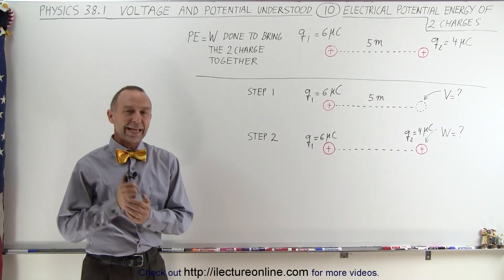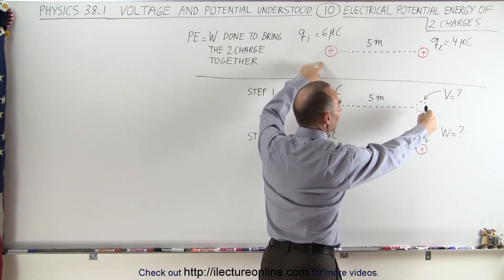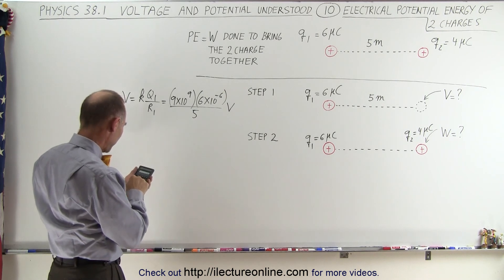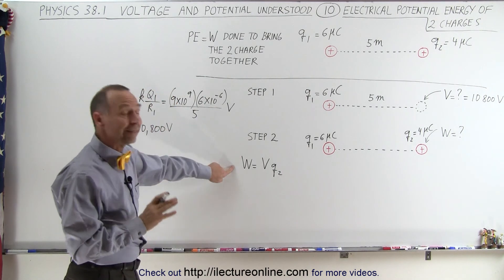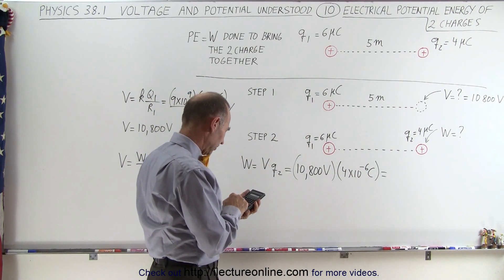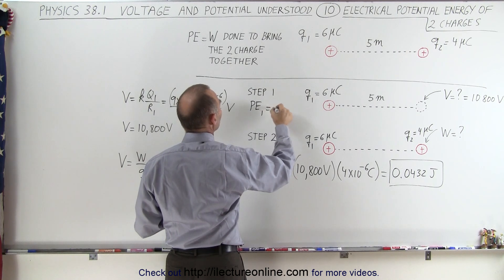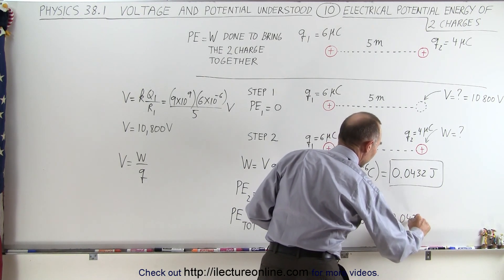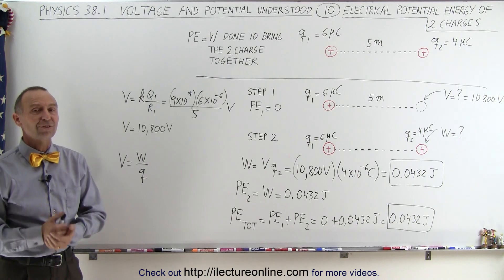Physics - E&M: Ch 38.1 Voltage Potential Understood (10 of 24) Elec. Potential Energy of 2 Charges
In this video I will find the potential energy or work required to keep 2 charges q1=6uC and q2=4uC 5m close together by using the 2-step method.